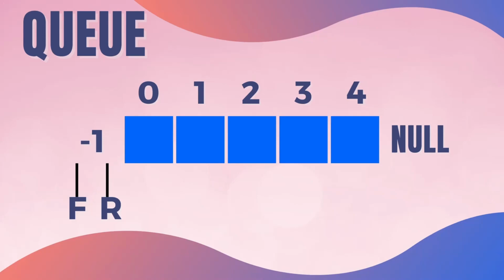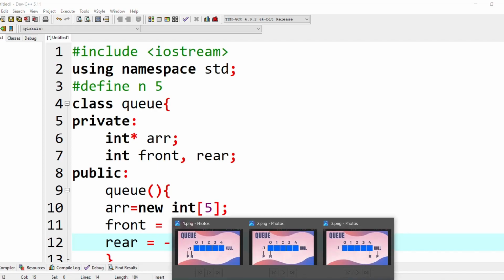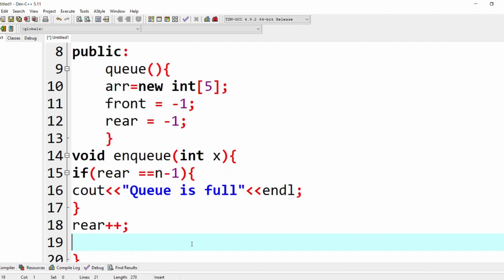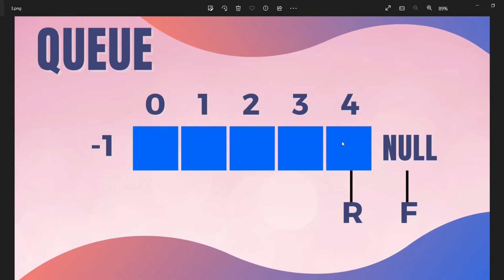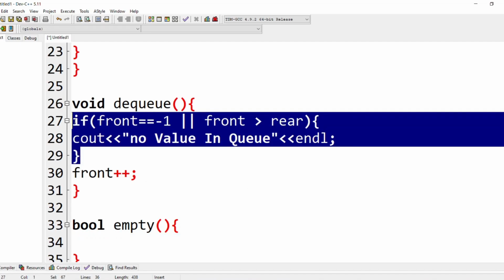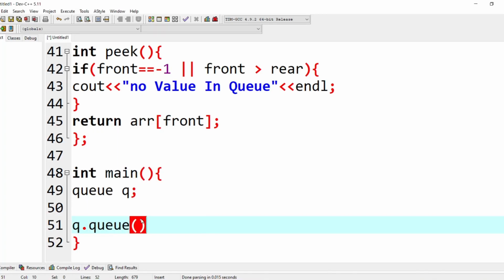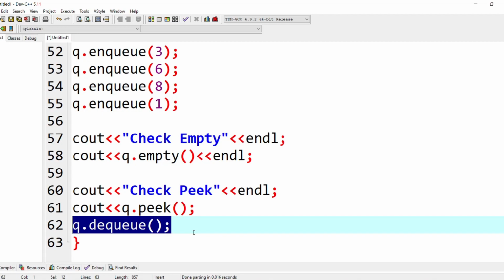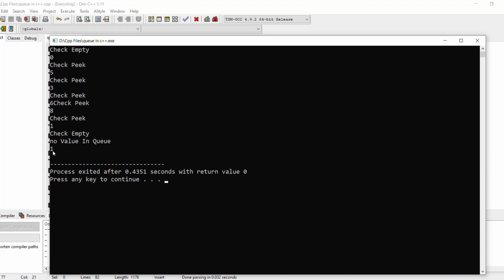Queue Data Structure in C++ | Complete C++ Project with source code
In this video, I explain how to create Queue Data Structure in C++ which was created using C++. In the video, I demonstrate the complete project and explain how the app works.

This is  a Complete C++ Project

1)What is Queue
2)How to enqueue value
3)How to dequeue value
4)How to Check Peek Value in Queue
5)How To Check if Queue is Empty or Not

Our YouTube channel focuses on programming and covers a variety of topics such as tips and tricks, coding tutorials, and more. This Queue Data Structure in C++is  just one of the many programming projects that you showcase on your channel.

If you're interested in other programming projects, I also showcase other projects on your channel such as a Car Rental System, Hospital Management, and Sales Management. These projects demonstrate the versatility of programming and how it can be applied to a variety of industries and fields.